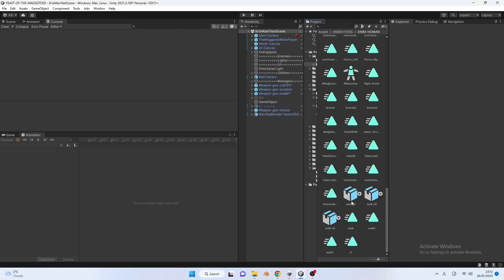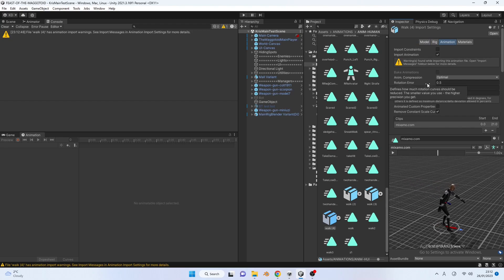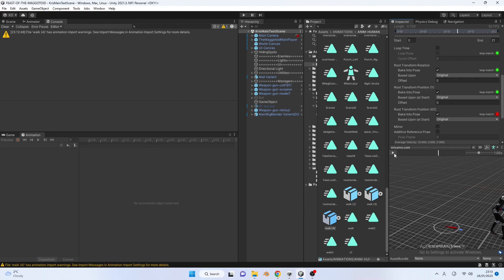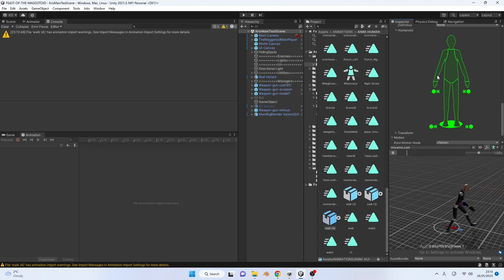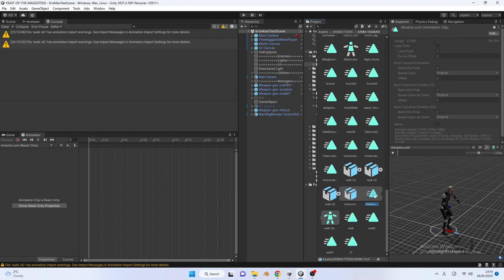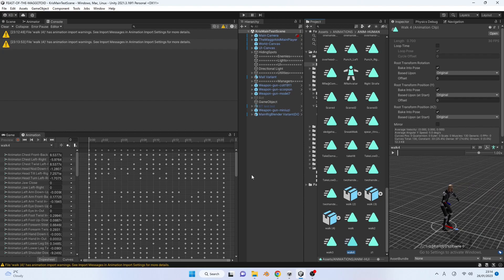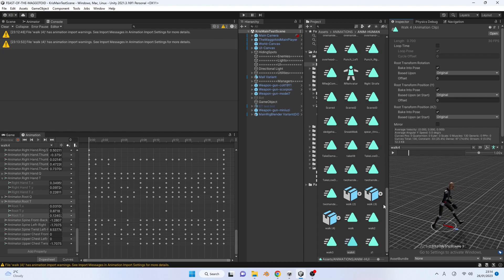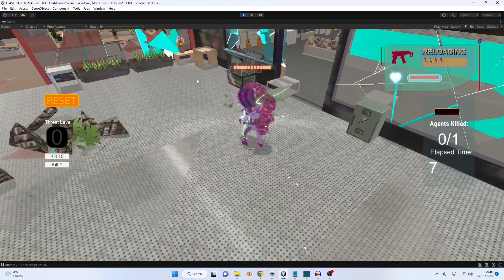Unity Tips #1: How to remove Root Motion and Fix any (Humanoid) animation files imported to Unity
Hope this tip is helpful, please support the dev of our (SlaughterWare/EvilKris) "Feast of The Maggotoid"
APOLOGIES- the first  few seconds of the video are blurry but it sharpens up!